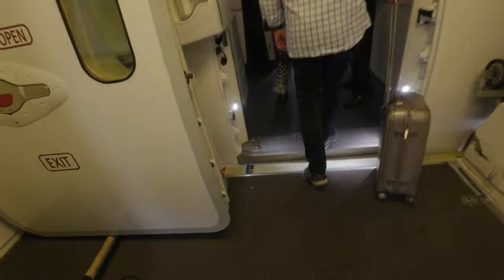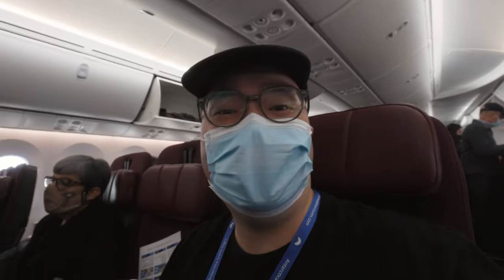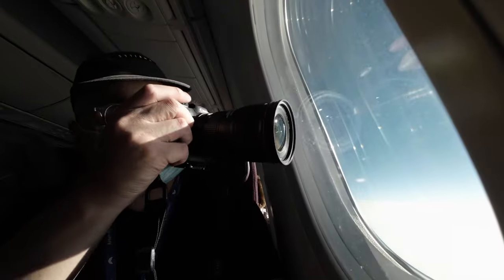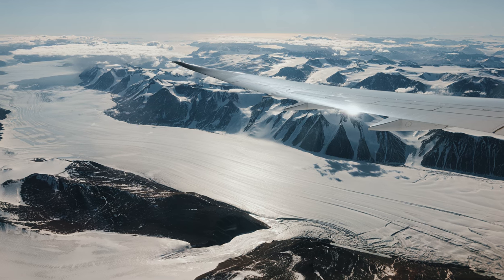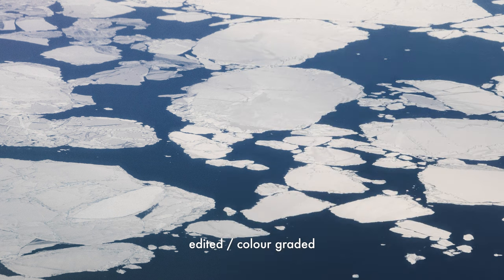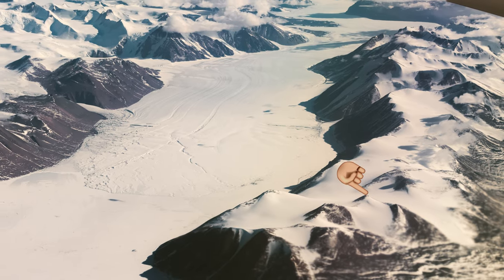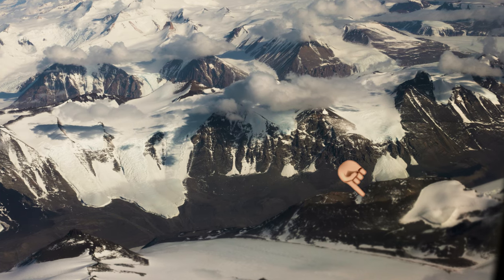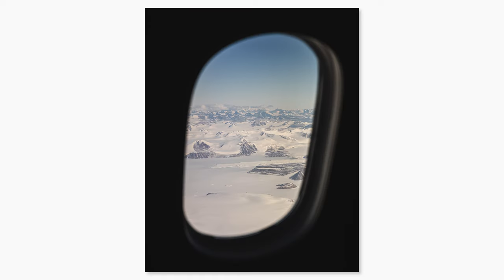Sydney to Antartica only takes 4 HOURS - Travel Vlog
Did you know that Antarctica is only a 4 hour flight from Sydney??